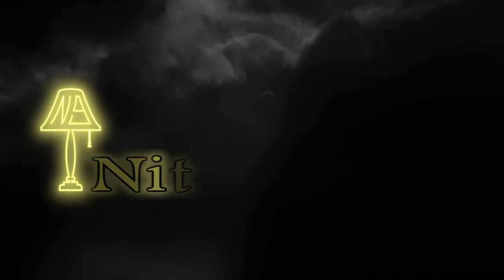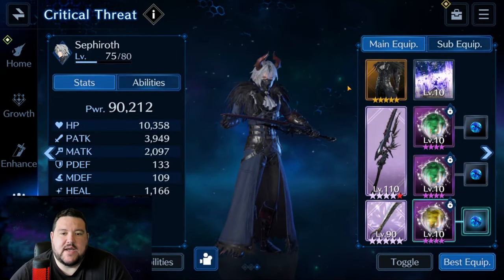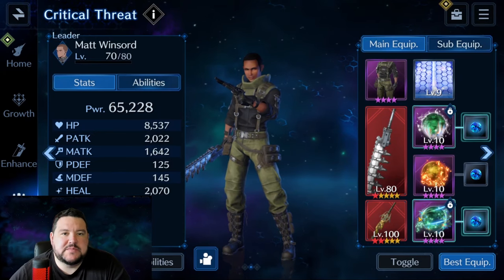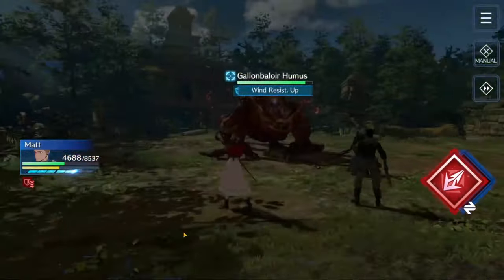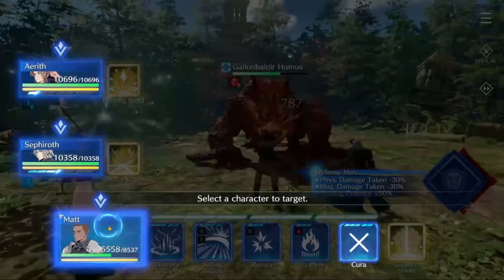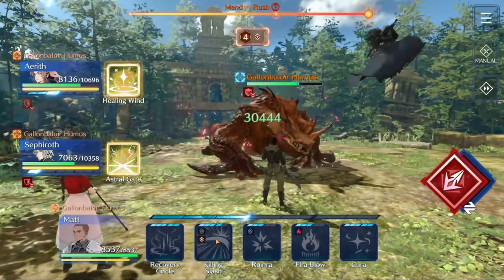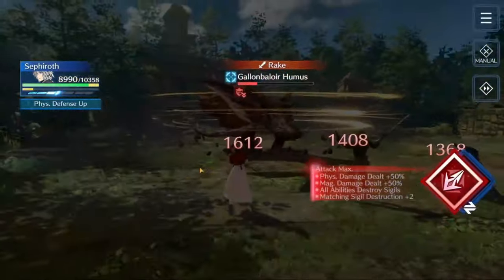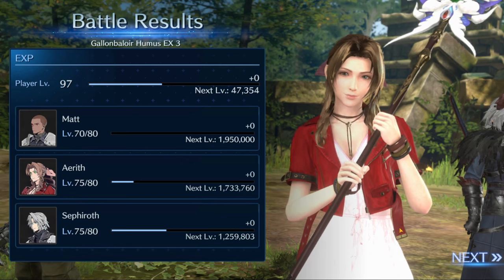Gallonbaloir Humus EX3 GUIDE - FF7 Ever Crisis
Critical Threat Event ft Gallonbaloir Humus aka Gally B Hue-mas is here and in this video, I show my team setup and strategy for beating the EX3 version of him in FF7 Ever Crisis!